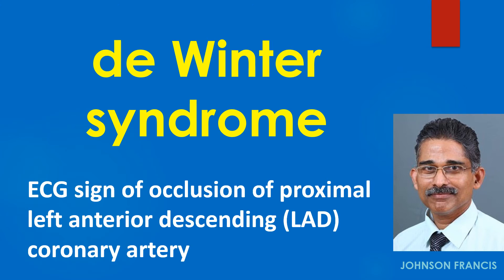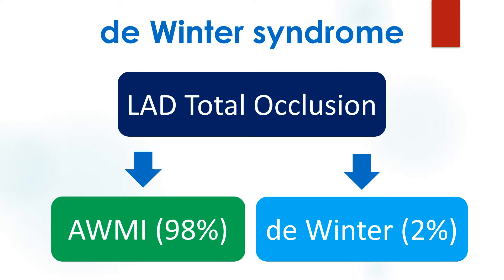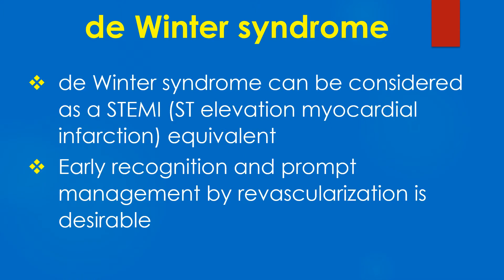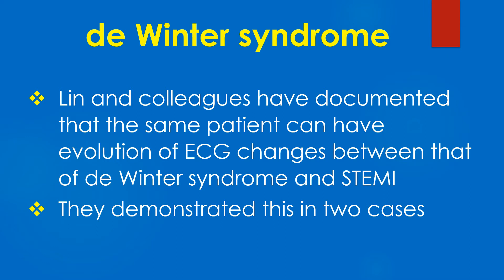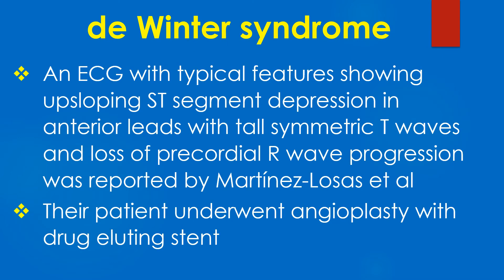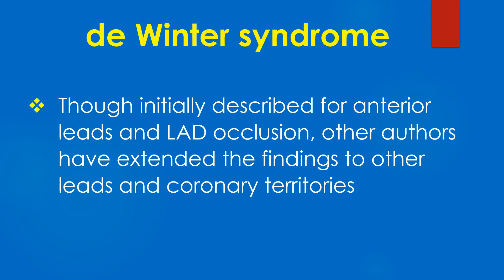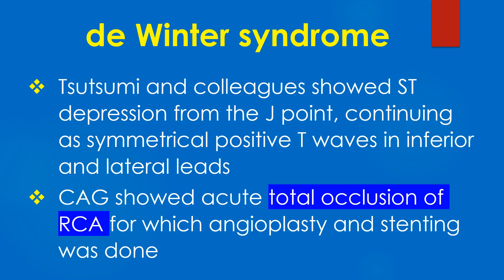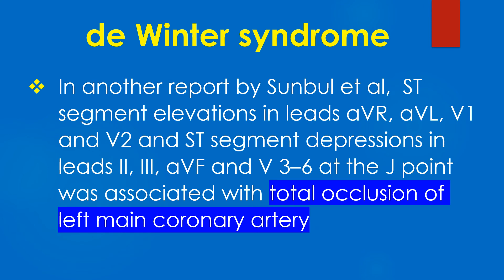de Winter Syndrome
de Winter syndrome was described as a new ECG sign of occlusion of proximal left anterior descending coronary artery in 2008 by Robbert J de Winter and colleagues.
Instead of the ST segment elevation which is typical of anterior wall infarction due to total occlusion of LAD, de Winter and associates described anterior ST segment depression. This was noted in 2% of the LAD total occlusions.
de Winter syndrome can be considered as a STEMI equivalent. Early recognition and prompt management by revascularization is desirable.